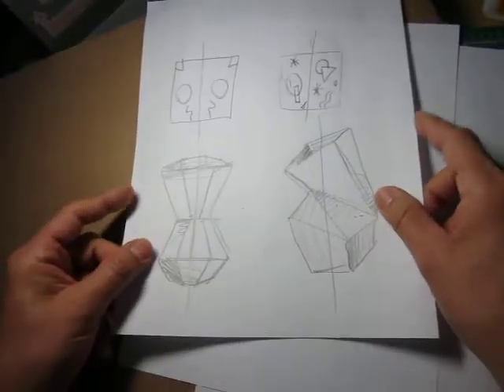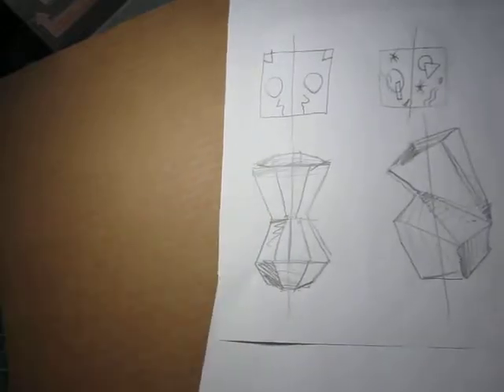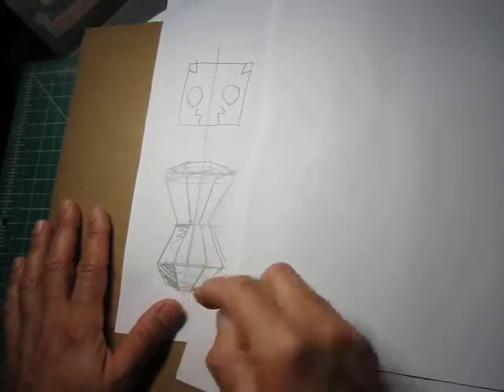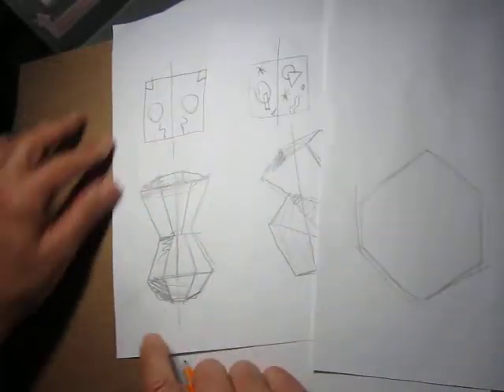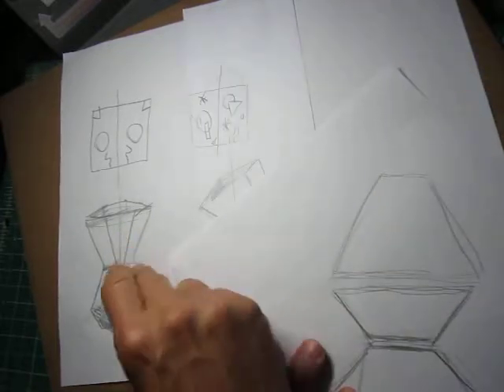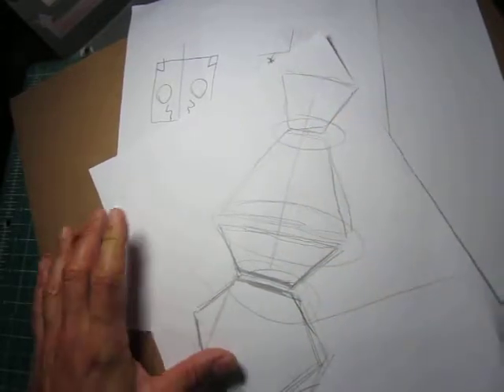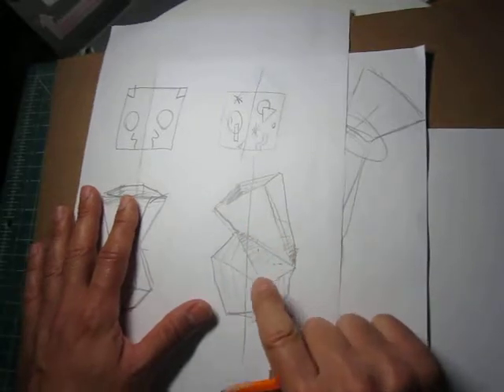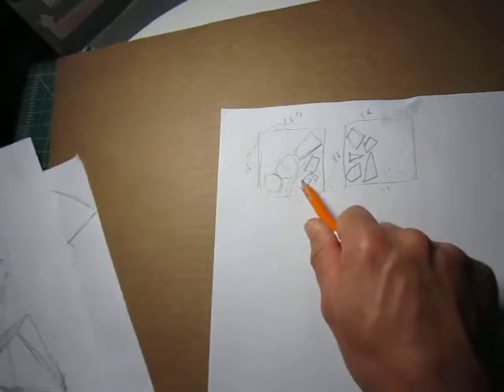Part 02 Making Template for Geometric Vessel Clay Slab Project